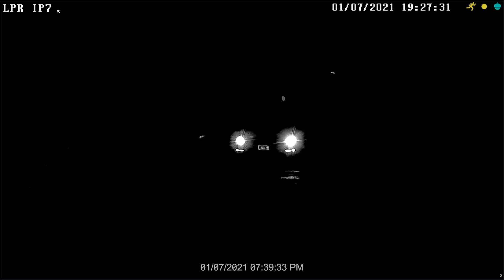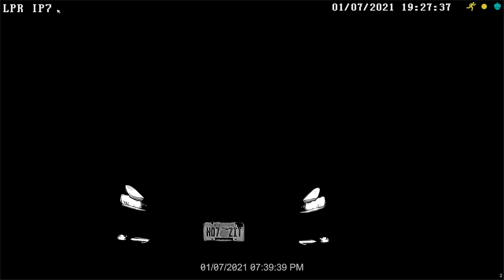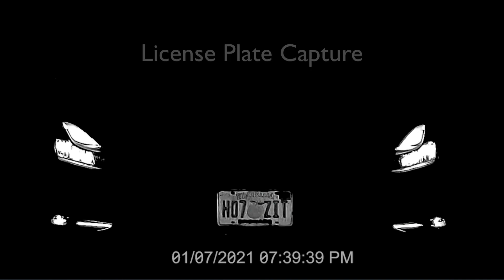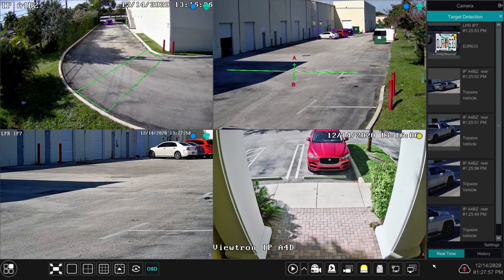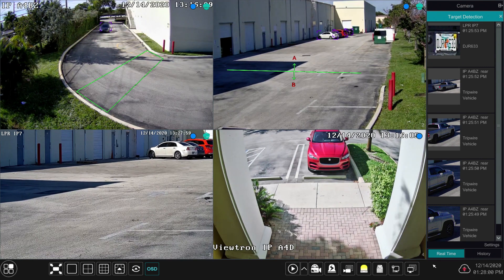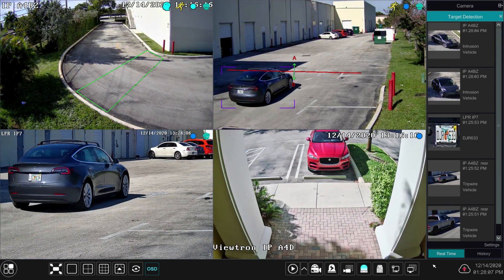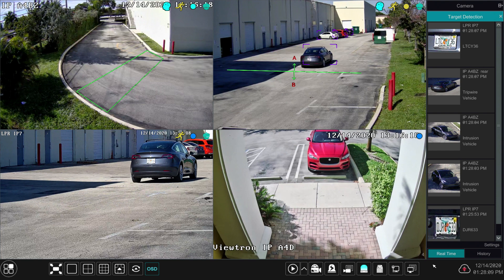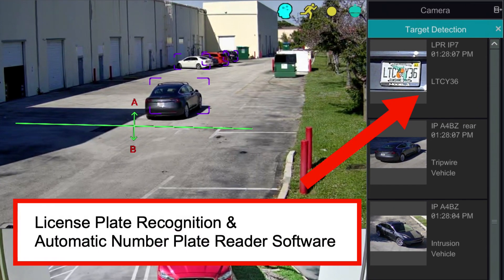License Plate Surveillance Definitions: LPC, LPR, ANPR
- LPC, LPR, and ANPR are the most used acronyms that describe different types of license plate cameras and surveillance recorders (DVRs and NVRs). The goal of this video is to help clarify how these terms are typically used by security manufacturers.

LPC - License Plate Capture
License plate capture typically refers to a specialized security camera that is capable of capturing video of license plates so that the plate is clear enough to be read by a human when they play back the recorded video.

LPR - License Plate Recognition or License Plate Reader
License plate recognition typically refers to a software capability of a security camera and / or recorder (DVR or NVR) to identify that a license plate has been detected by the system. Sometimes the term LPR is used in the same way LPC is used, and sometimes it is also used in the same way ANPR is used. There is overlap in the definitions that the security industry uses.

ANPR - Automatic License Plate Recognition or Automatic License Plate Reader
Automatic license plate reader software is specialized software installed on a LPC camera and / or the recorder that the camera is connected to. The software is able to identify the specific letter and number characters on the license plate. Some ANPR / LPR system can also take some type of action on the identified license plate, such as recording to a database, opening a gate, triggering an alarm, comparing the plate to an authorized or not authorized plate database.

Video Timestamps
0:00 Intro
0:08 LPC
0:35 LPR
1:13 ANPR
2:22 License Plate Capture Demo
2:47 ANPR / License Plate Recognition Demo
3:34 Summary

What to see a demo of night time license plate recognition using our LPR-IP7 camera?

CCTV Camera Pros used the following ANPR / LPR camera system to make this video. You can watch many additional LPC, LPR, and ANPR demo videos on this page.